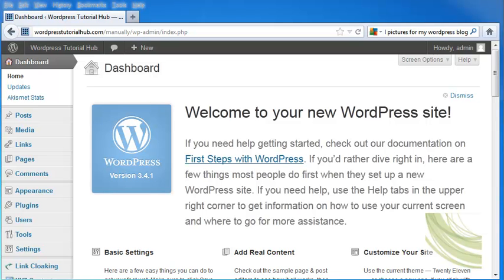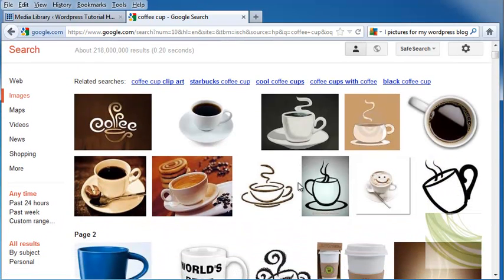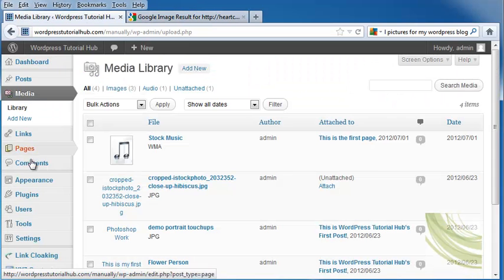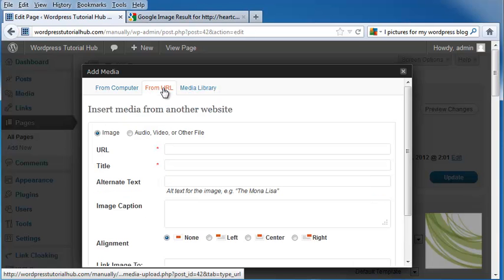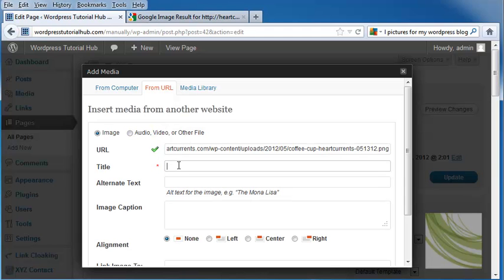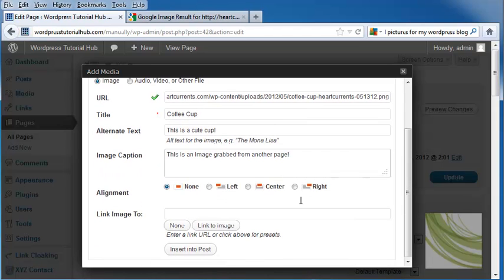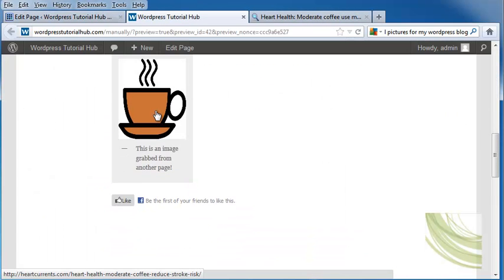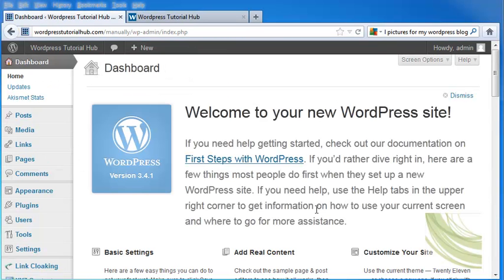How to use WordPress: find pictures